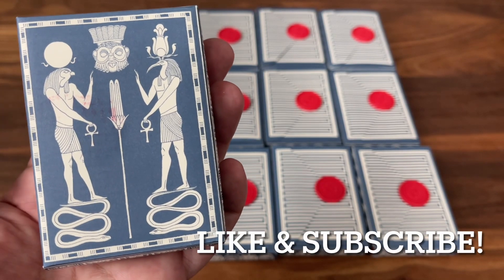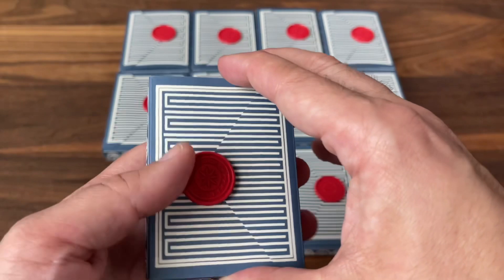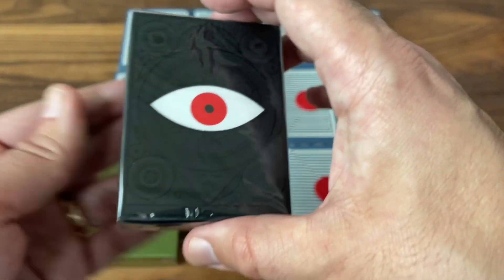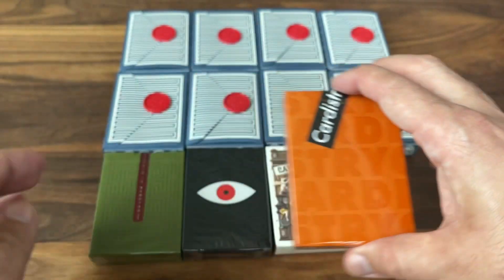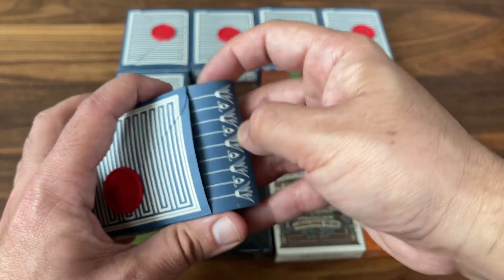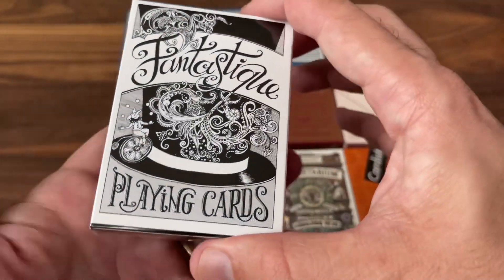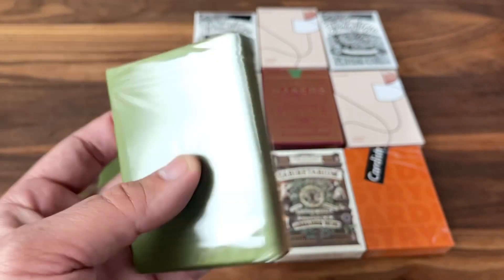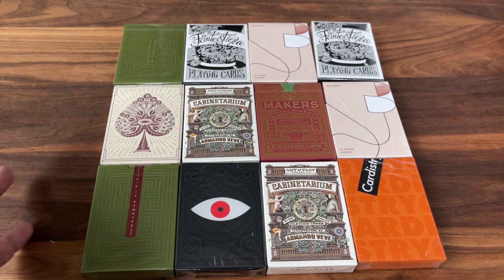Unboxing a Brick of Art of Play Mystery Decks - Summer Edition!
Art of Play is home to my favorite mystery decks in the world. You get to unwrap treasures in every package, and these beauties only come once a year. So...how'd I do on my half brick?